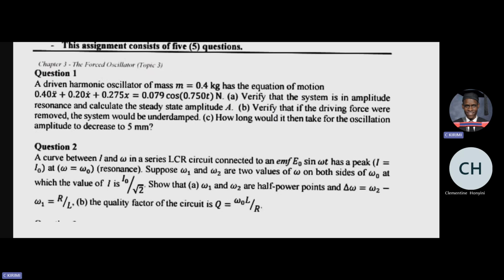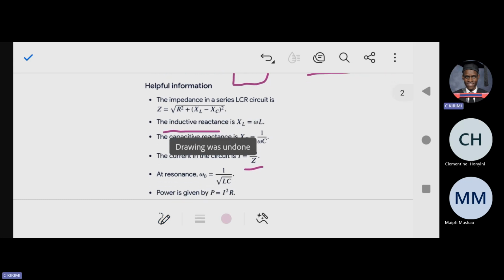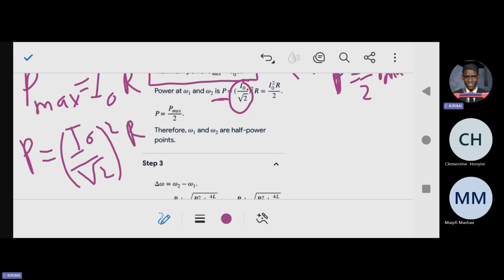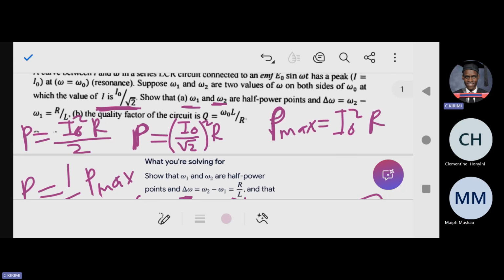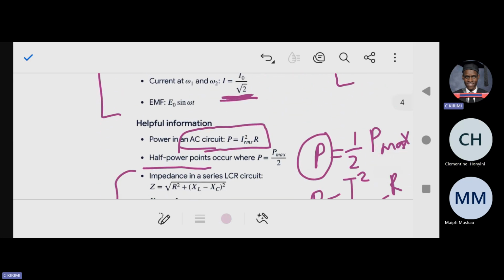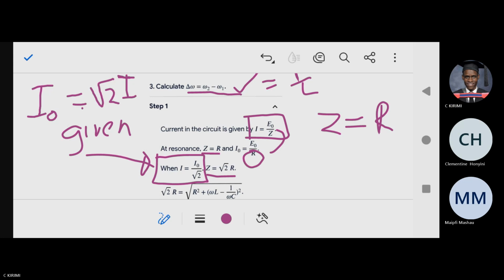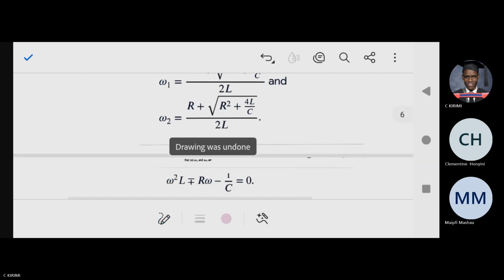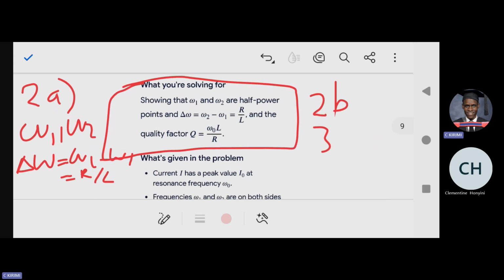2nd Year Physics - Waves (Phy 2606) Assignment 2 - Question 2